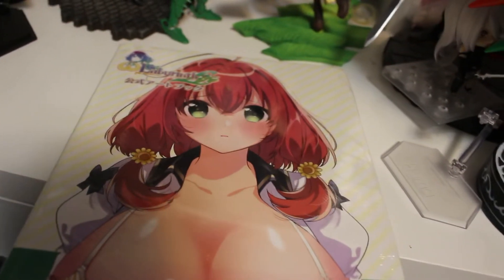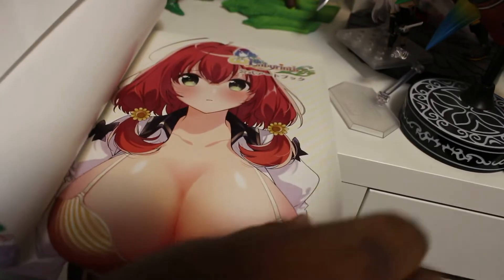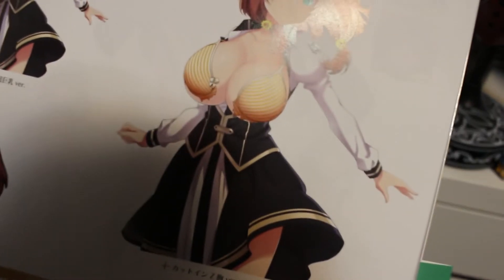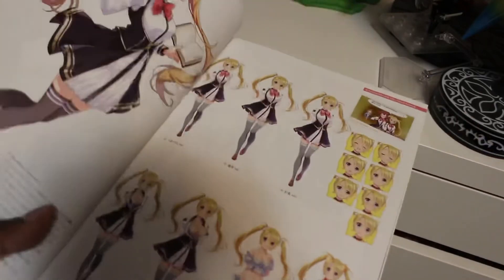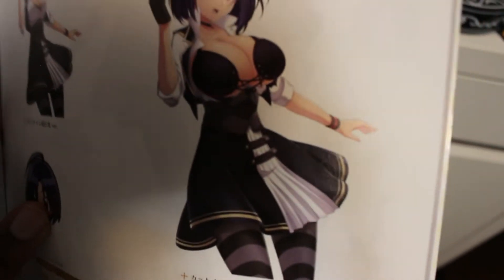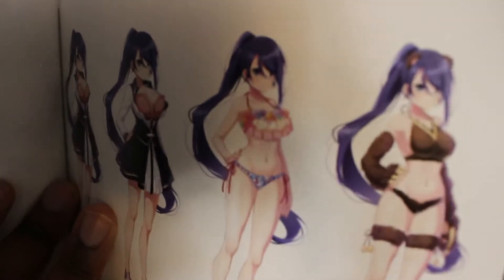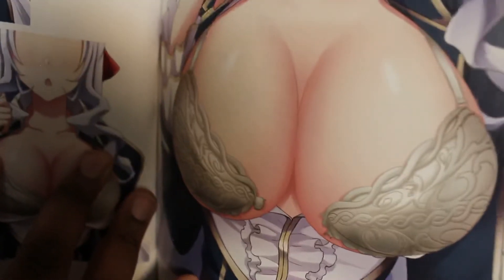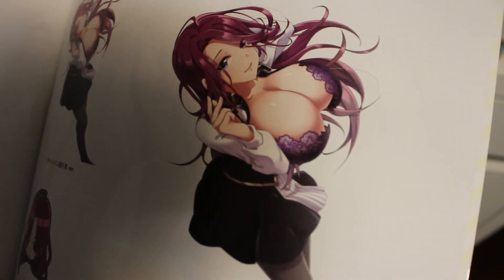Omega Labyrinth Life Illustration Book